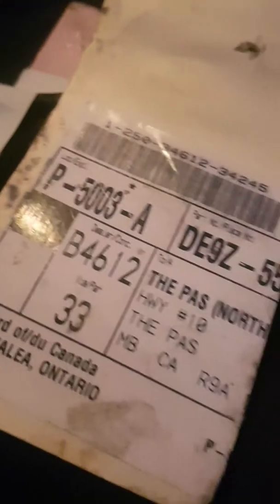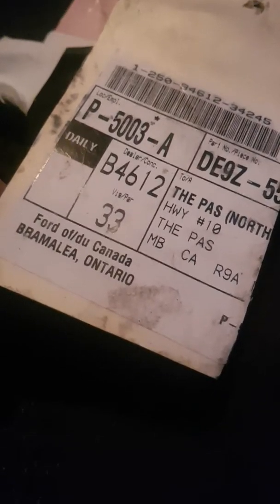just a update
i didn't know how to add this to the last video so posted it separately